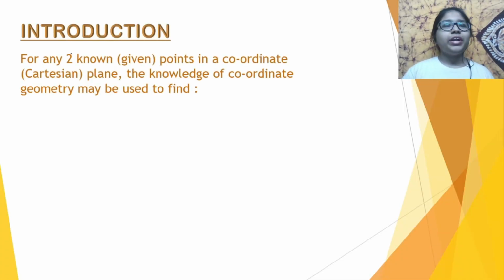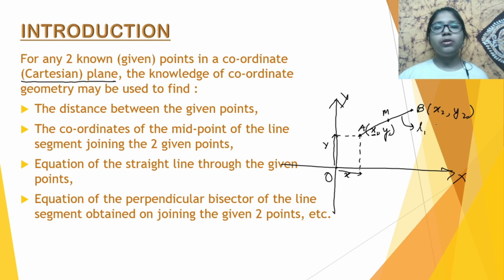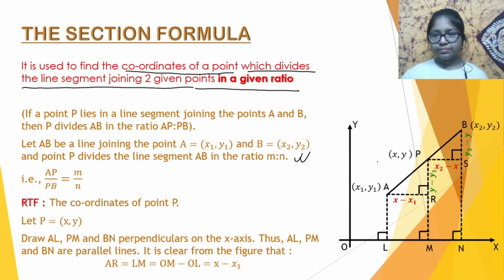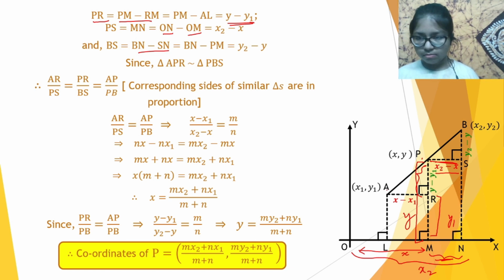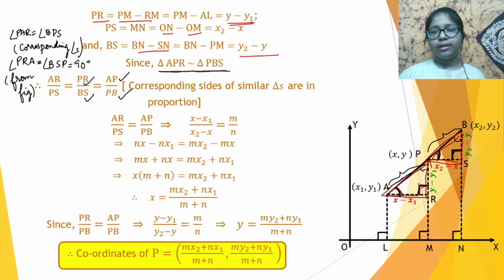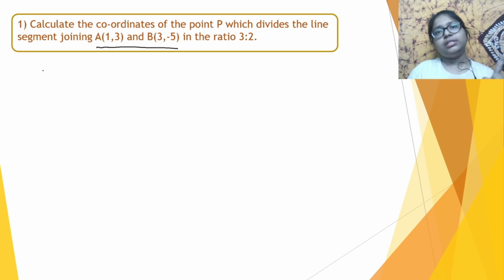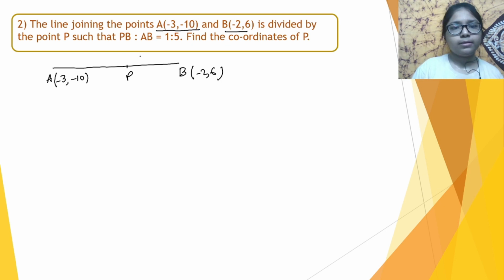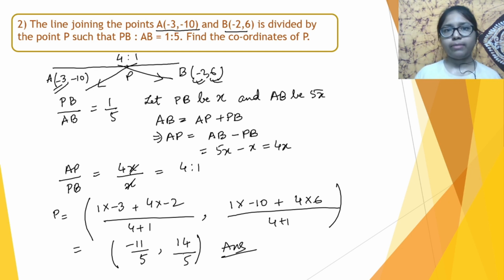L1 | INTRODUCTION + PROBLEM SUMS | Section & Mid-point Formula | ICSE Class 10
Hey my li'l champs !!! This is the Lesson 1 video of the chapter SECTION & MID-POINT FORMULA of class 10. From this video you are going to learn :
✔ What are the uses of co-ordinate geometry.
✔ What is section formula?
✔ How to find the co-ordinate of a point dividing a line in a given ratio.
The sessions of this series is really gonna clear your basics of co-ordinate geometry so that you don't have to cry in classes 11 & 12. So, watch these videos with utmost sincerity.

⭐ Learn the SUPER-DUPER TRICK of Matrix multiplication with 0% of doing mistakes during exam using this link 👇👇